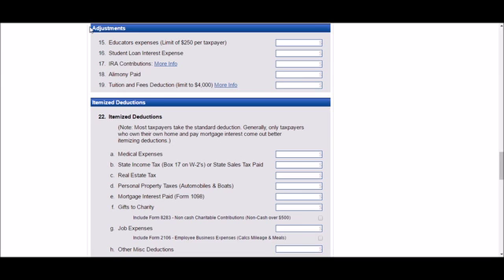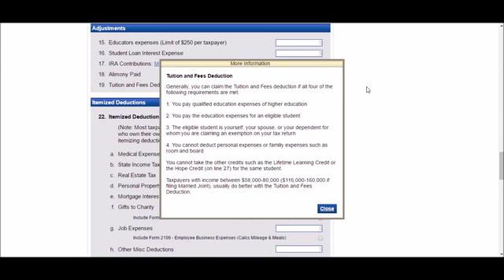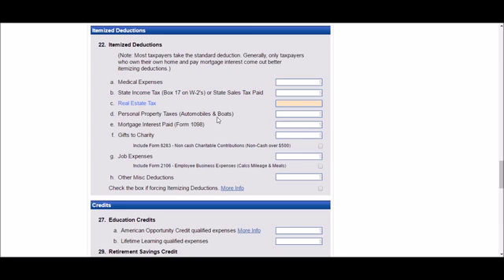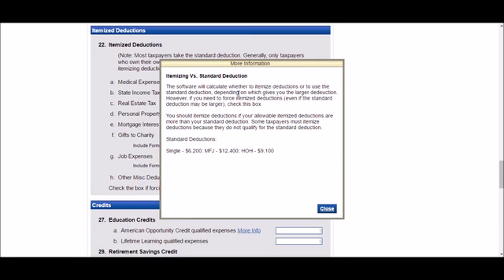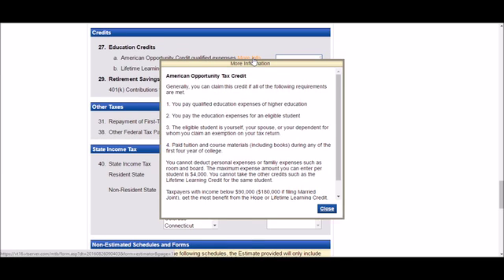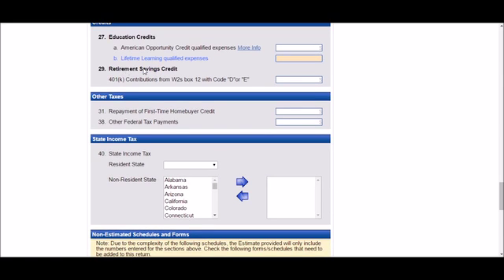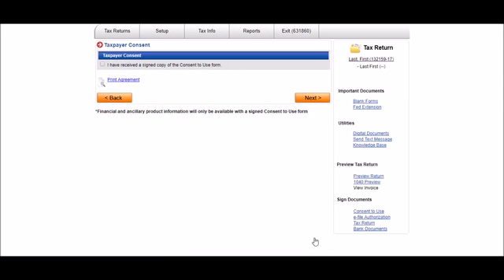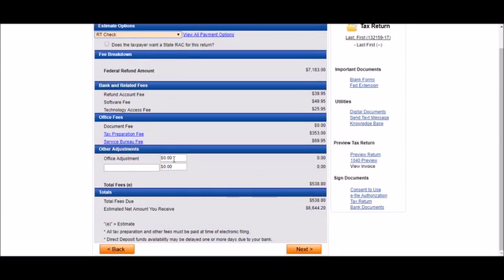Home Training Videos 3